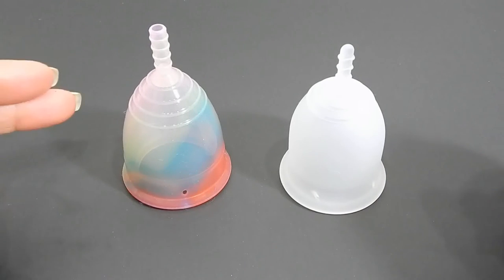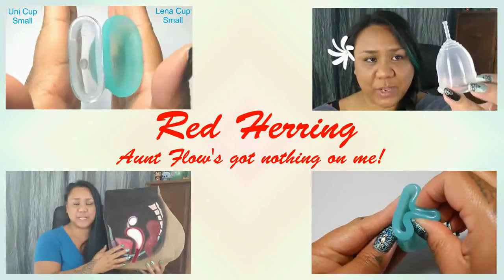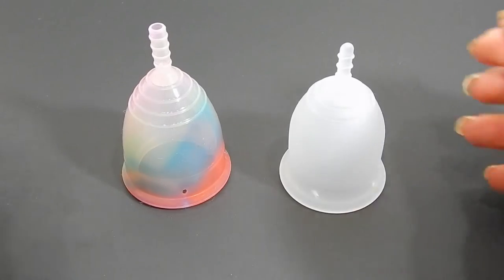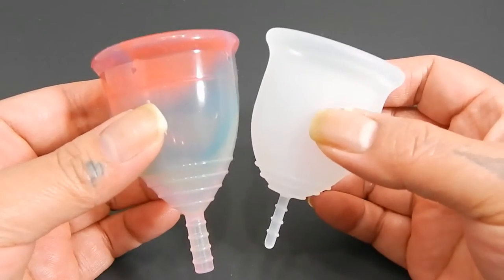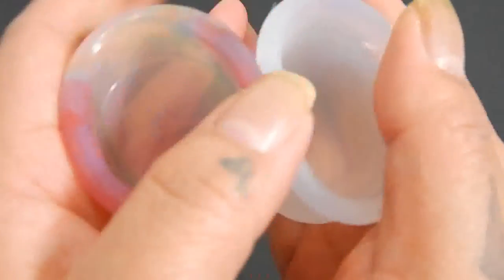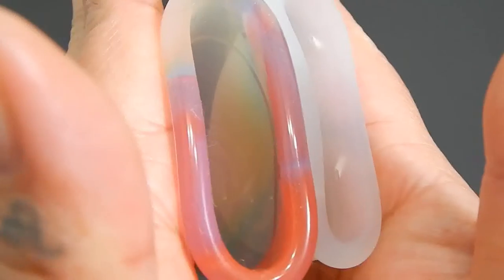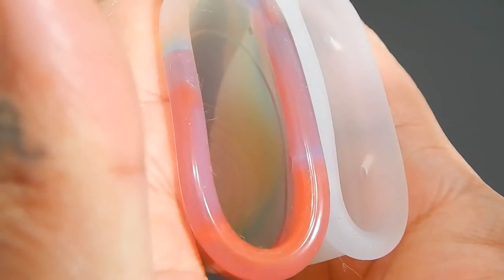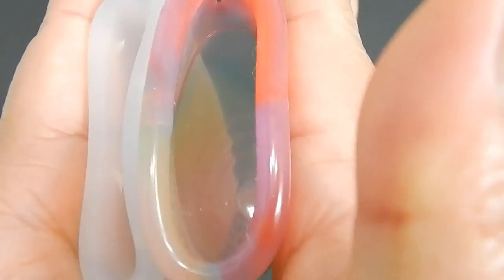Yuuki Rainbow Lg vs Lena Senstive Lg "Squish Test" - Menstrual Cups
A "squish" comparison between the Yuuki Rainbow in LARGE vs. the Lena Cup Sensitive in LARGE - Menstrual Cups

***LINKS***
RUMP info: menstrualcupreviews.net
Shop for RUMPS: Menstrualcup.co
Feminine Wear Site: femininewear.co.uk

***DISCOUNTS***
Several Cups & Items: femininewear.co.uk
Several Cups & Items:  Menstrualcup.co